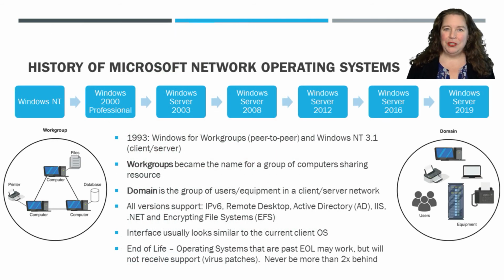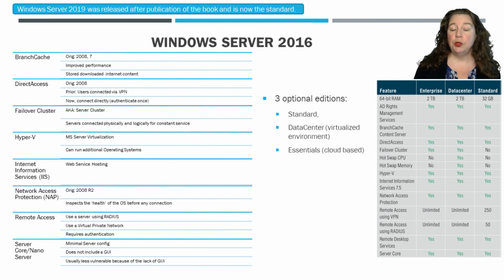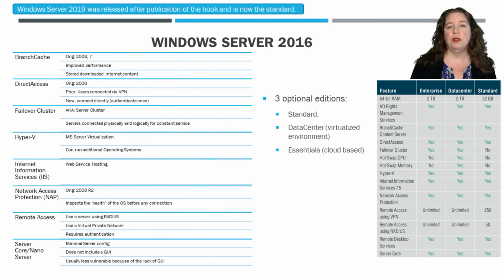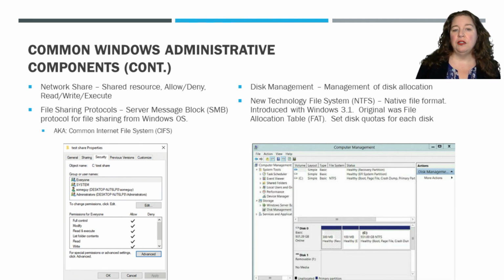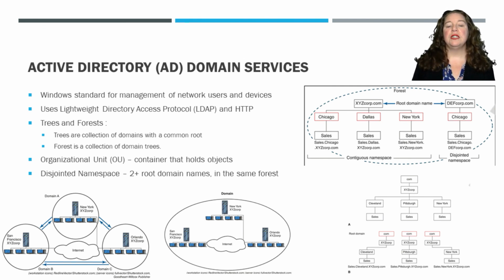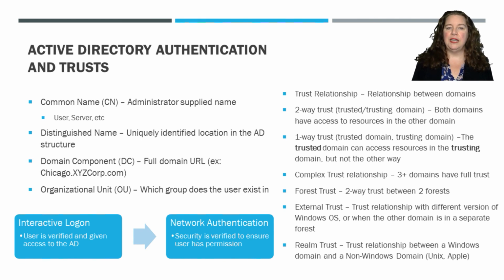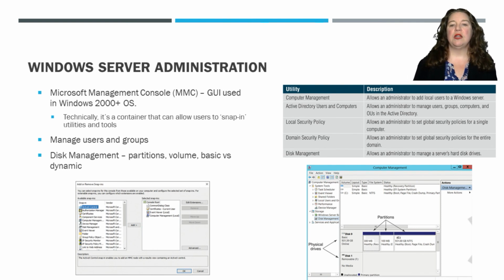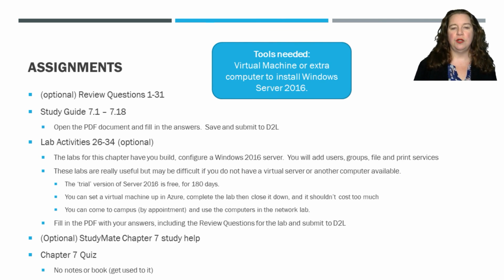ITS 164 - Network Fund. Chapter 7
Microsoft Network Operating Systems.  Evolution of the MS operating systems (NT, 2000, 2003, 2008, 2012, 2016, 2019).  Administration tools. Active Directory and the Microsoft Management Console.